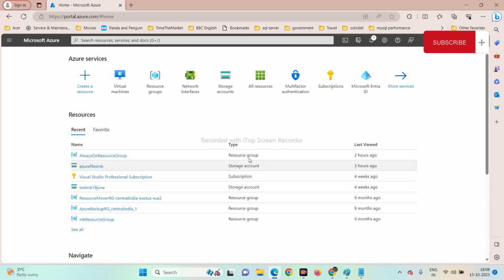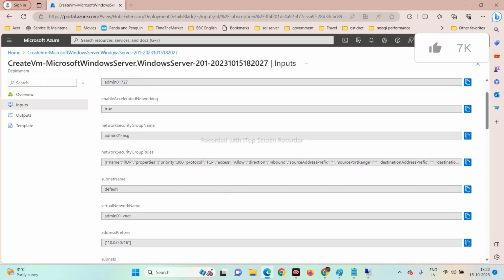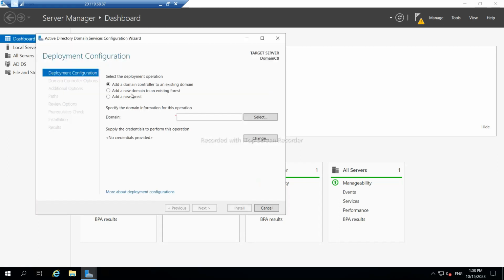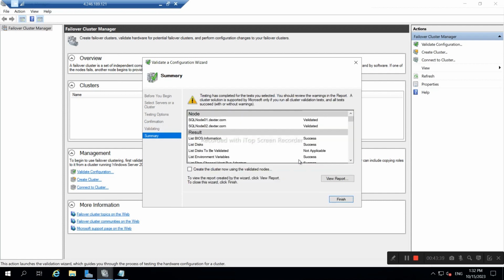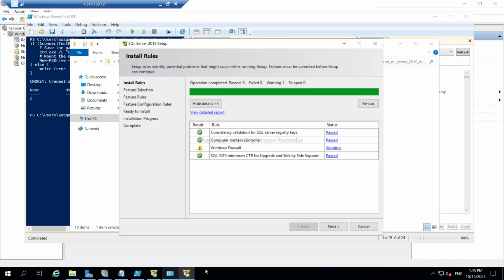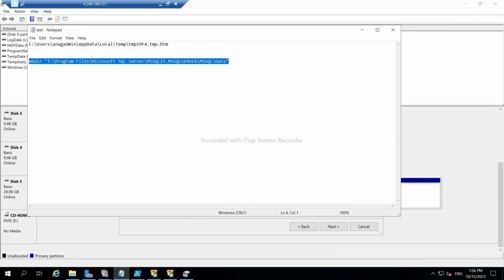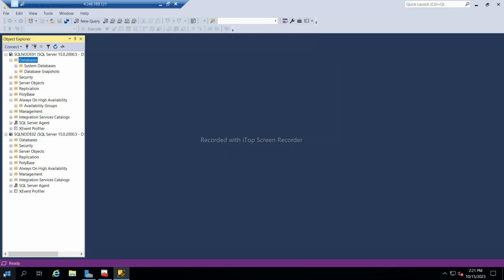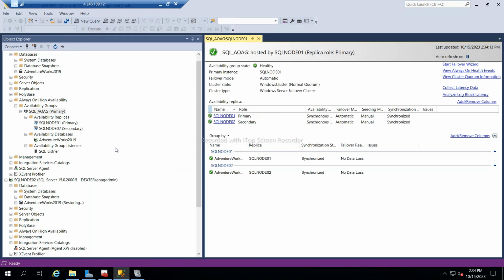Configure Windows Cluster and SQL Server 2019 Always-ON Availability Group On AZURE VMs Step-By-Step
Sql server 2019 always on

sql server always on azure

sql server always on windows cluster

Always-ON High Availability SQL server

The Always On availability groups feature is a high-availability and disaster-recovery solution that provides an enterprise-level alternative to database mirroring. Introduced in SQL Server 2012 (11.x), Always On availability groups maximize the availability of a set of user databases for an enterprise. An availability group supports a failover environment for a discrete set of user databases, known as availability databases, that fail over together. An availability group supports a set of read-write primary databases and one to eight sets of corresponding secondary databases. Optionally, secondary databases can be made available for read-only access and/or some backup operations.

Intro: (0:00)
Setup Azure VM : (7:00)